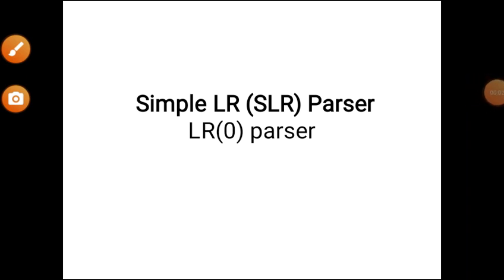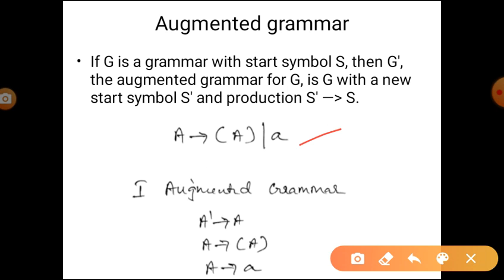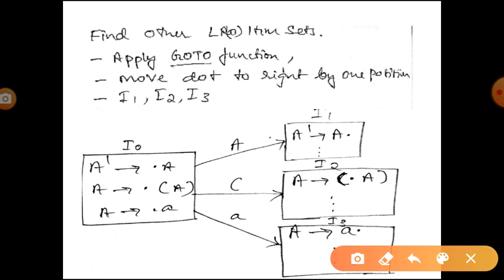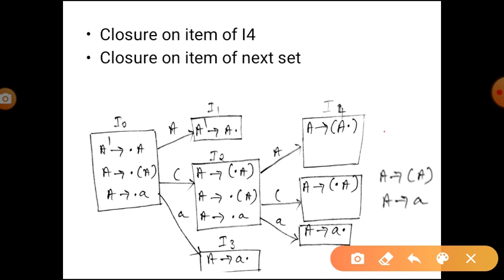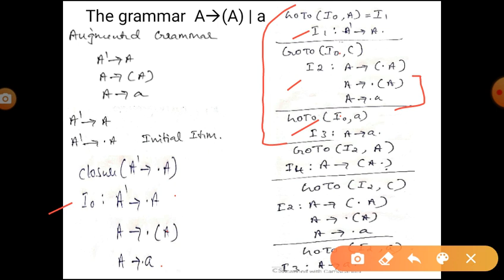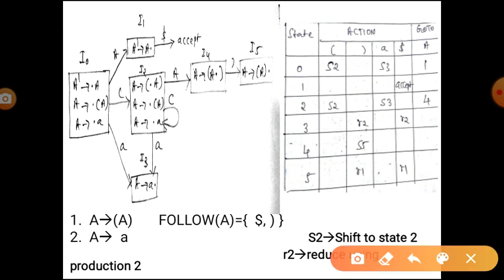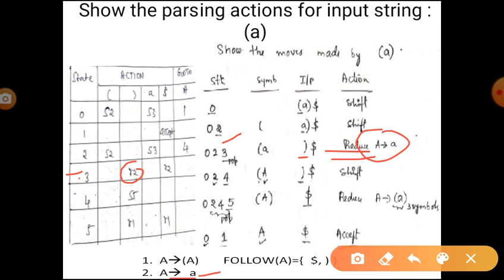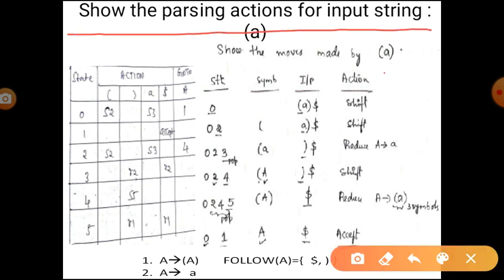17CS63 SCD Mod 4 SLR Example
This video explains SLR parser construction